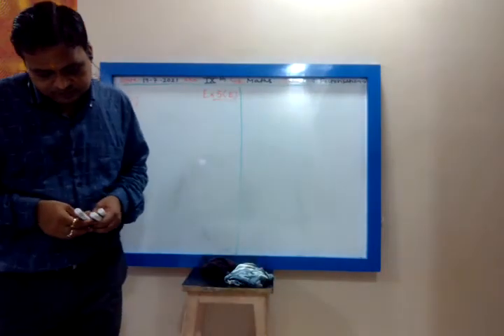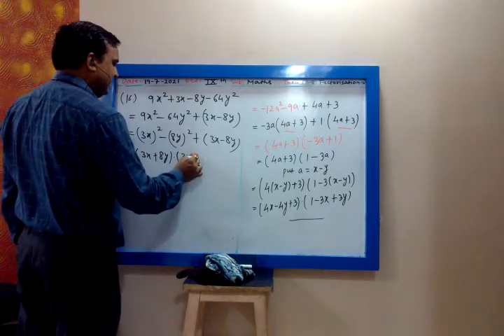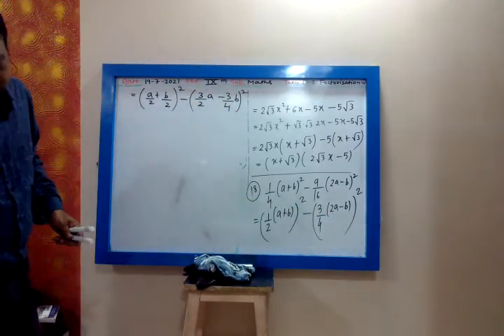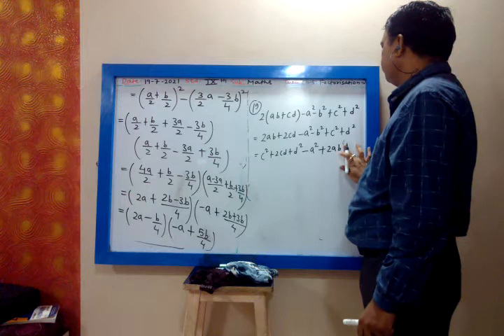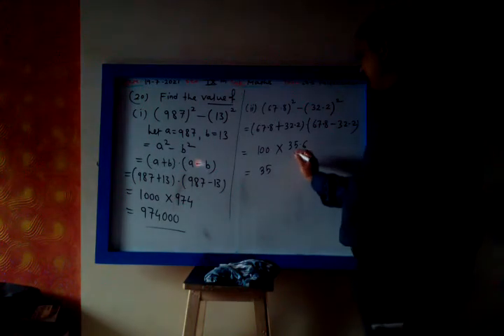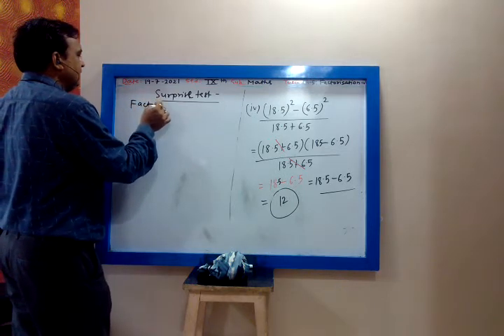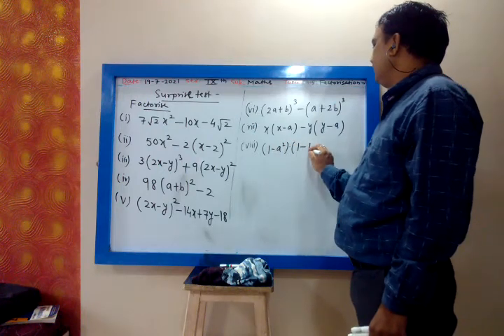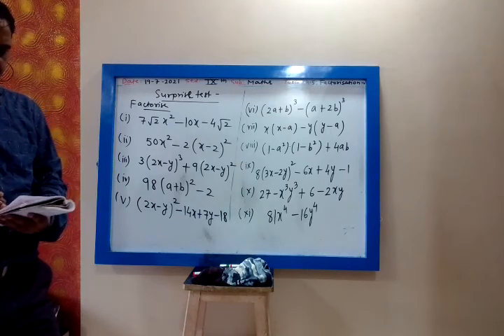9 th ICSE Maths; Chapter-5: Factorisation, Part-9